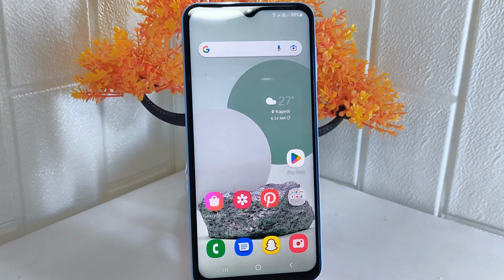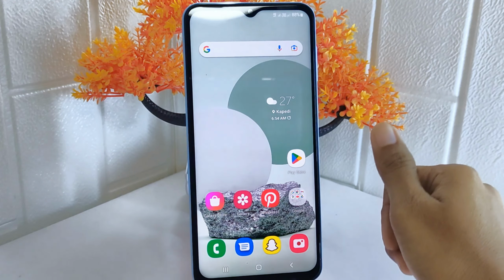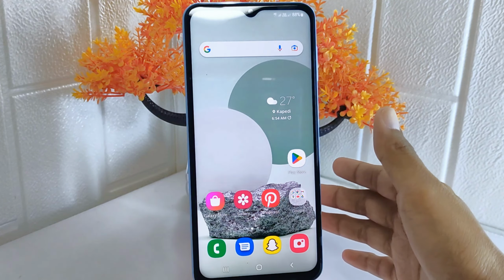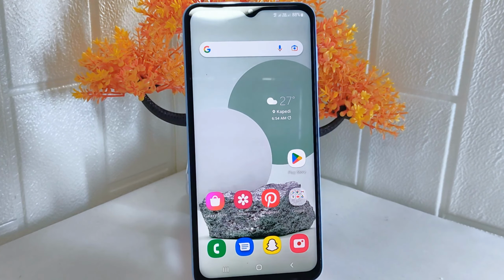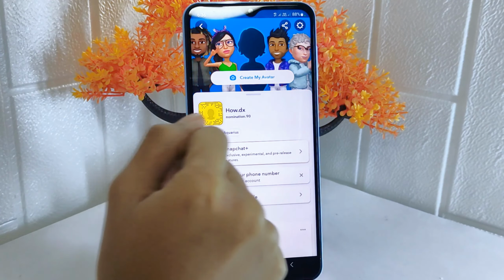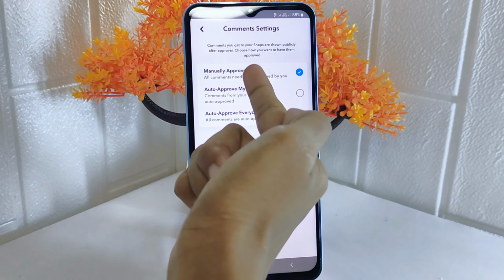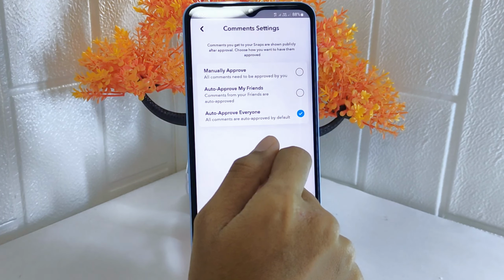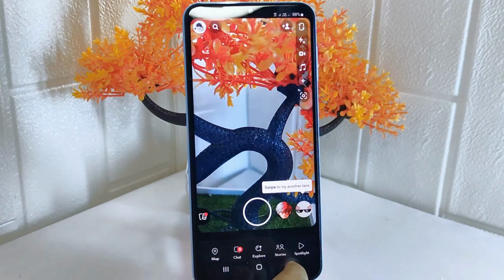How To Manage Comments Settings On Snapchat App On Android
This tutorial deals with search:
how to manage comments settings on snapchat app
how to manage comments settings on snapchat on android
how to manage comments settings on snapchat
how to manage comments settings on snapchat android
snapchat comments settings.